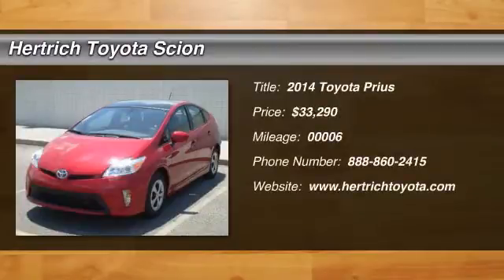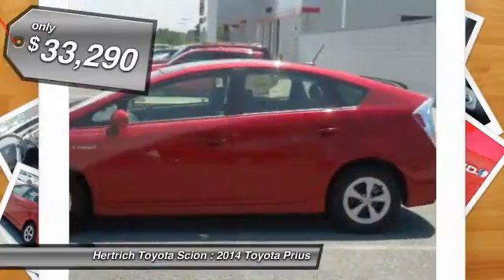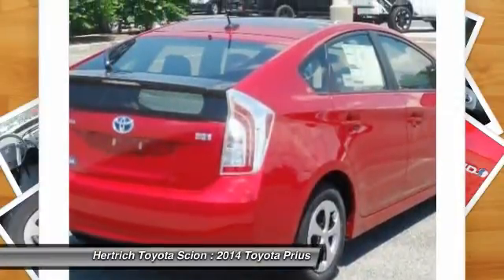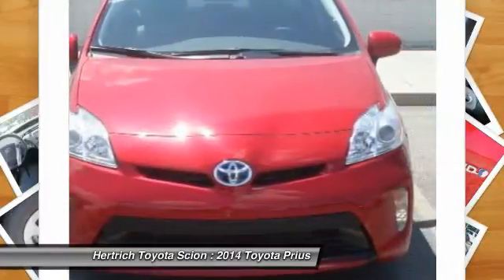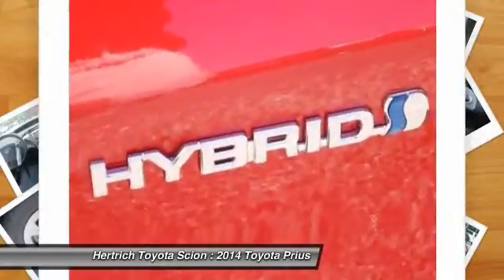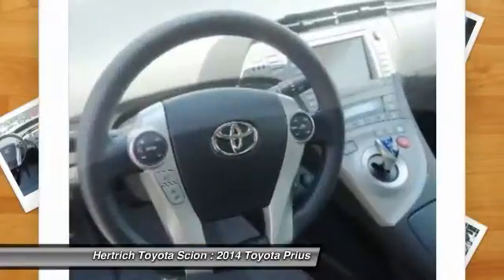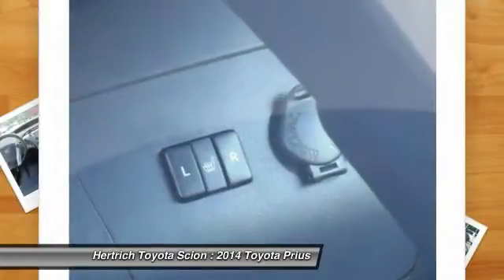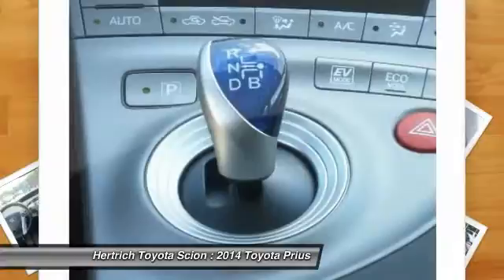2014 Toyota Prius Milford DE 14729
2014 Toyota Prius Four - $33290

This outstanding example of a 2014 Toyota Prius Four is offered by Hertrich Toyota of Milford. This Toyota includes:   CARPET FLOOR MATS SOLAR ROOF PACKAGE W/NAVIGATION SYSTEM  Navigation System Sun/Moon Roof Heads-Up Display Telematics   50 STATE EMISSIONS   Stylish and fuel efficient. It's the perfect vehicle for keeping your fuel costs down and your driving enjoying up. Put away your phone and focus on the road, your new vehicle has navigation. More information about the 2014 Toyota Prius: The Prius has set the standard for hybrid-powertrains in the U.S. since it was introduced. The current model is the most efficient, most reliable Prius yet has proven to be an amazing bargain. With several Prius variations from which to choose, there's a Prius for every buyer. Anyone who thought the original Prius was too small should look for the Prius v. Customers looking to maximize their fuel economy would be advised to consider the Prius Plug-in. Both feature Toyota's reliable, efficient hybrid technology at a reasonable price. The Prius c is an even more cost-conscious hybrid for those looking to maximize fuel economy. This model sets itself apart with Leading fuel economy, advanced hybrid powertrain, and more models provide cargo and passenger flexibility